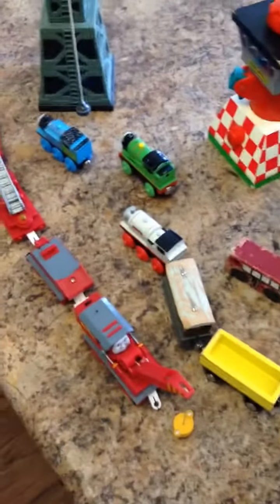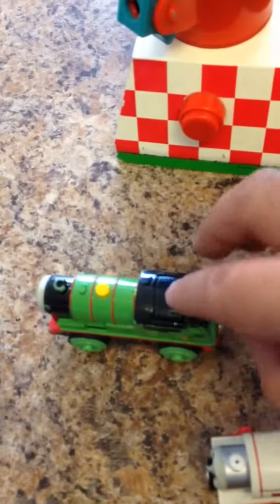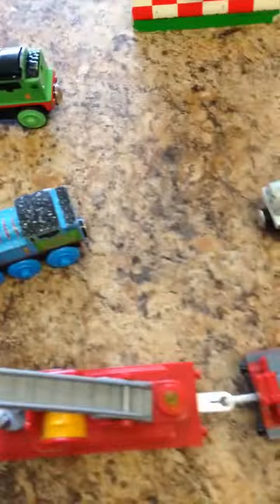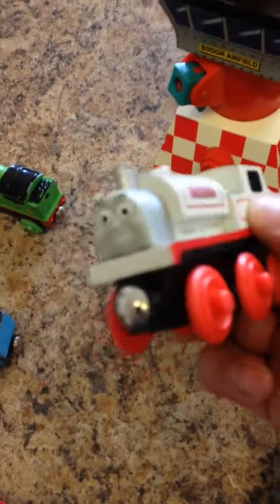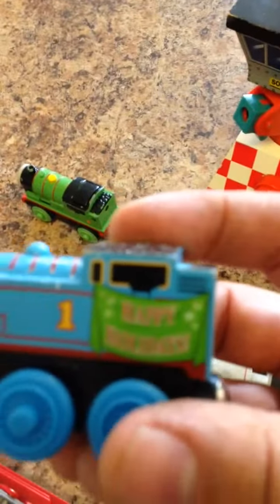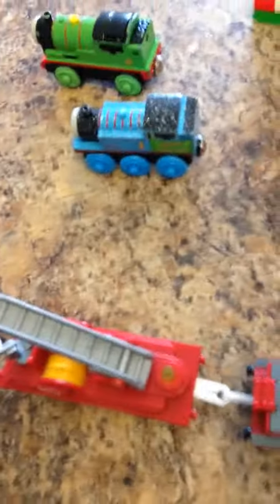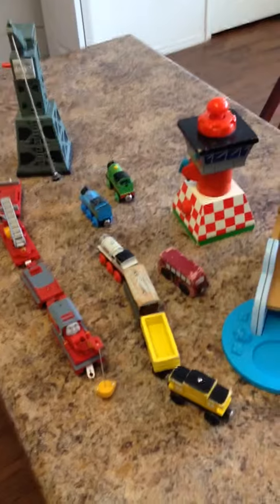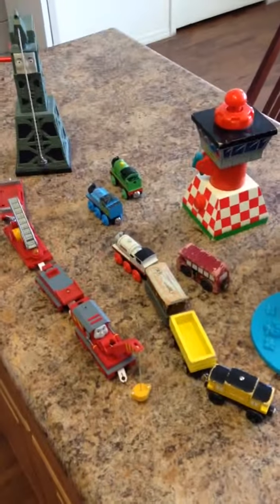Goodwill finds Thomas the train